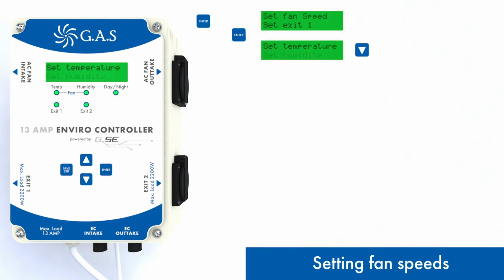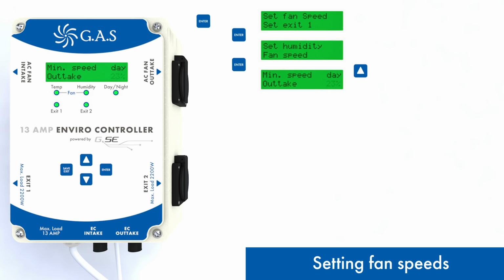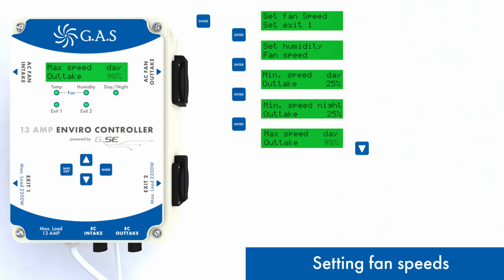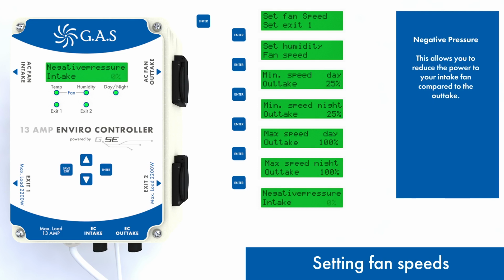Enviro Guide to Setting Fan Speeds